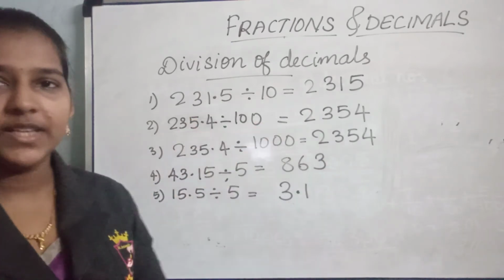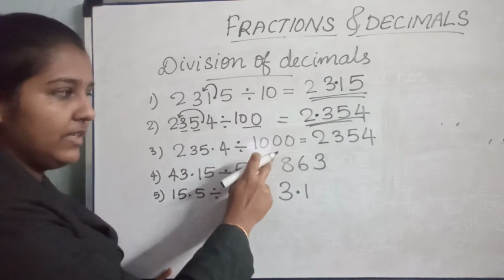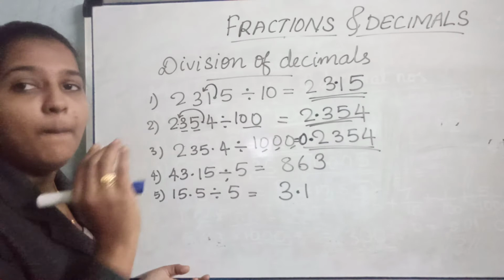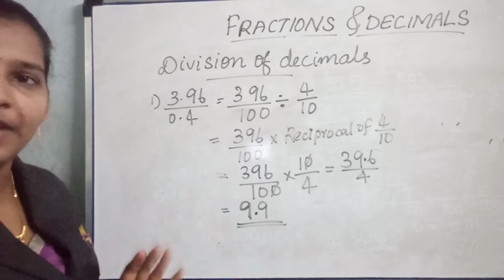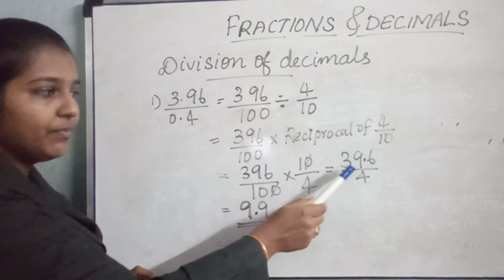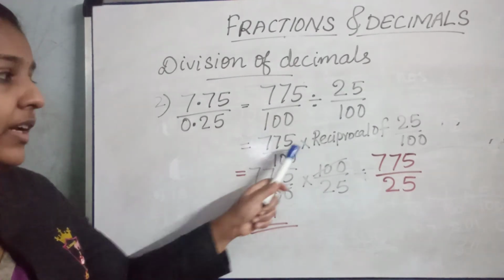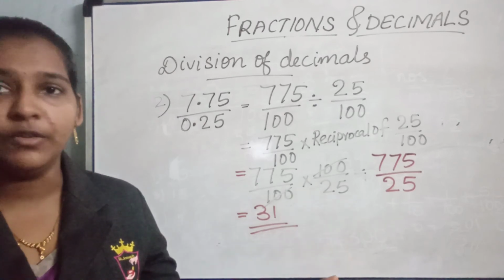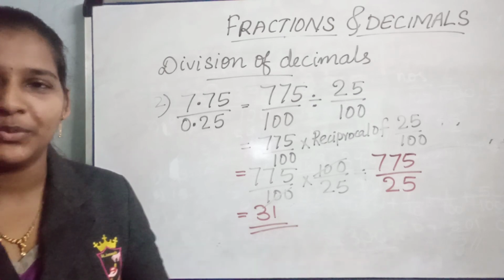Decimals ( part 2)